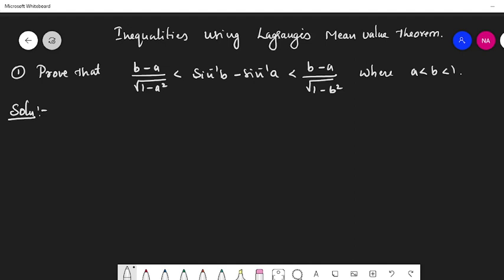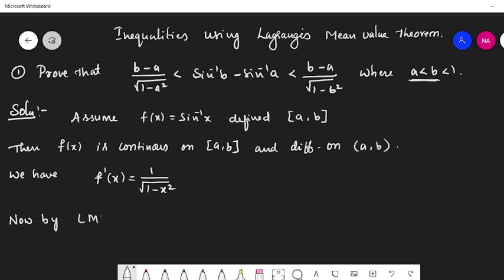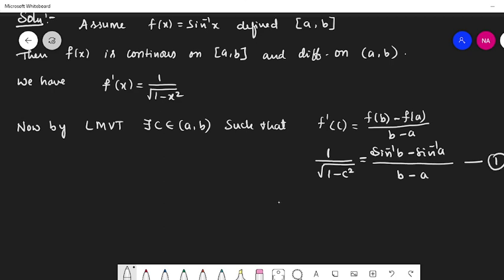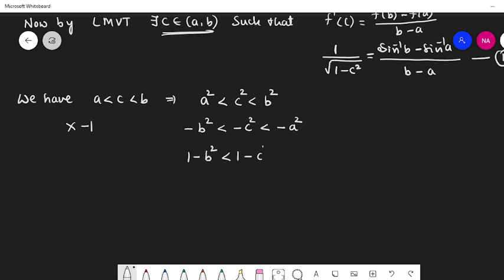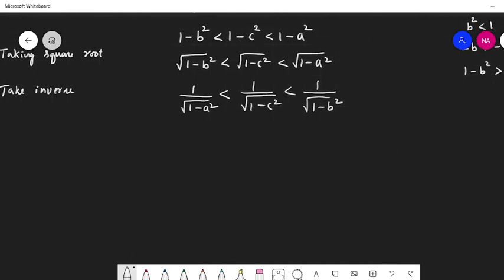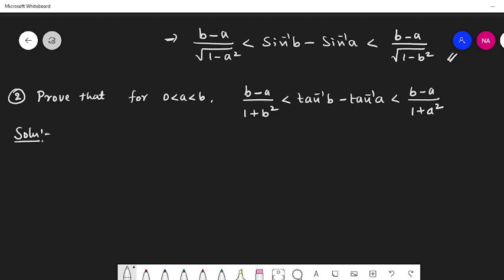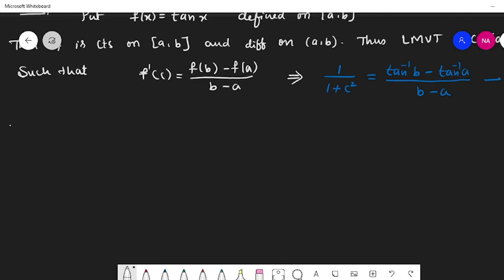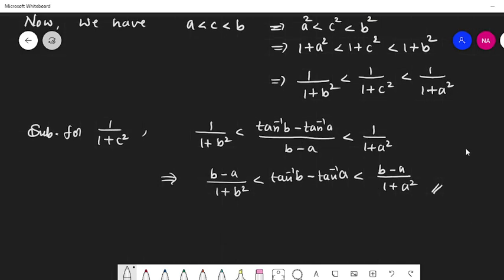Inequalities Using Lagrange's Mean Value Theorem - 2